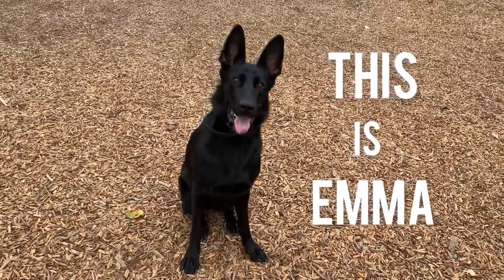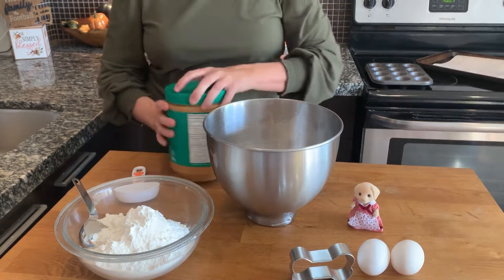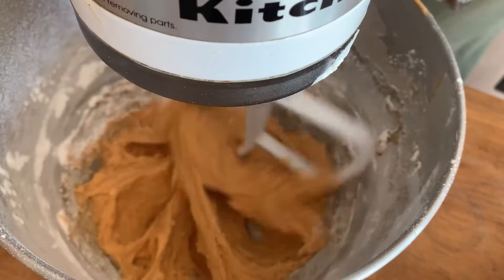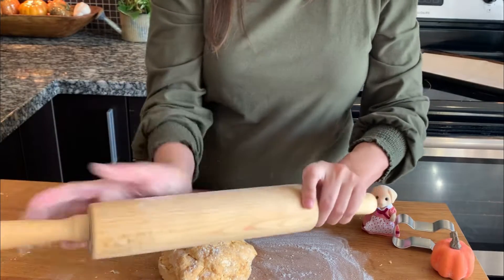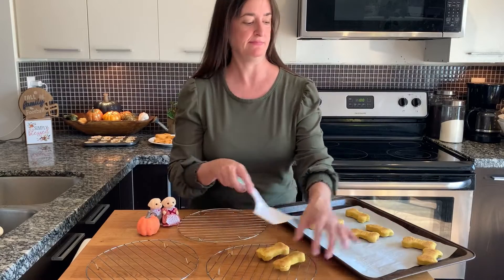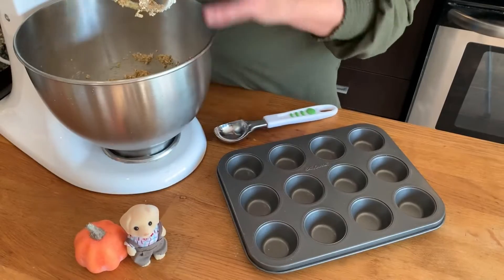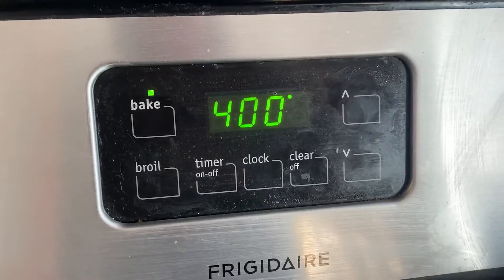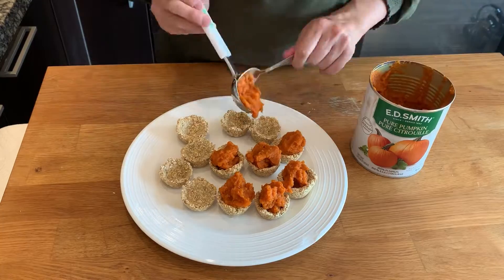Homemade Pumpkin Pie & Cookies for Emma, the German Shepherd!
Lets' keep Emma happy and bake her Pumpkin, Peanut Butter Dog Cookies and Pumpkin Pie!
Pumpkin, Peanut Butter Cookies
2/3 cup pumpkin purée
1/4 cup peanut butter
2 large eggs
2 1/2 cups whole wheat flour
Pumpkin Pie for Pups
1 egg
1 cup of oats
1 can of plain pumpkin purée
Follow the video for instructions!